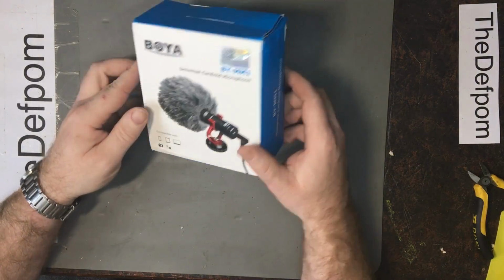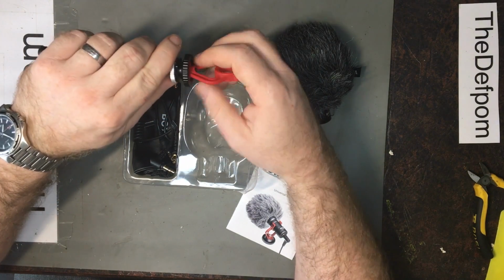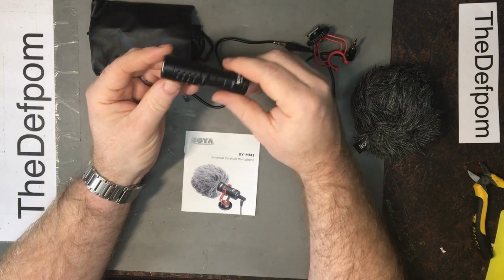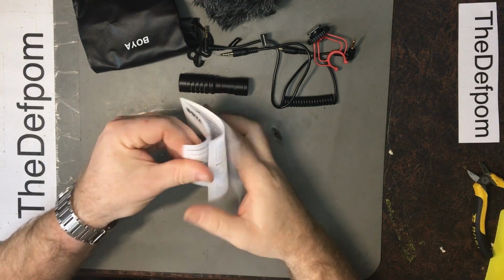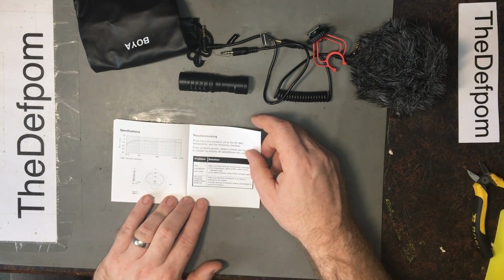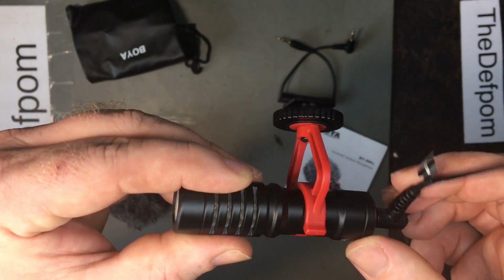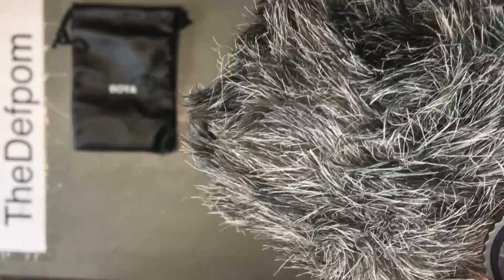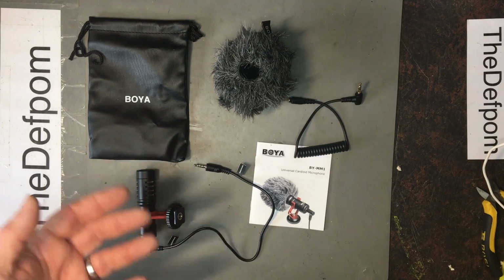🔴 #376 BOYA BY-MM1 Microphone Review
BOYA BY-MM1 Compact On-Camera Video Microphone: Link removed, DO NOT BUY FROM GEARBEST !

Boonton
4220.

Fluke
8842A:
893A.
A90.

HP/Agilent/Keysight
5005A.

Marconi
2022D.
2955.

Siglent
SPL-1008.